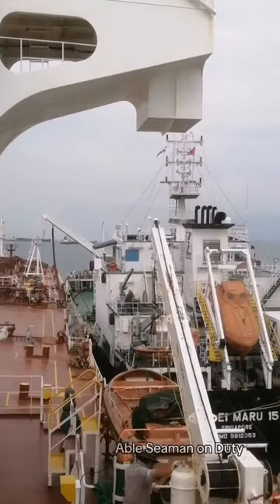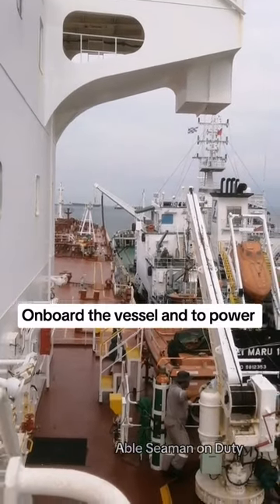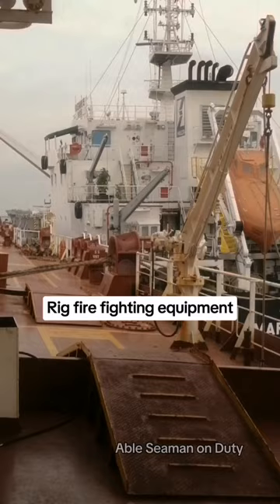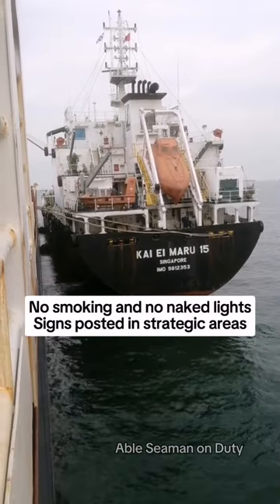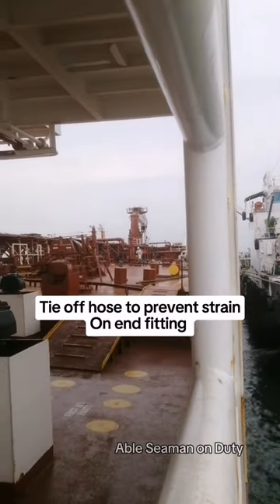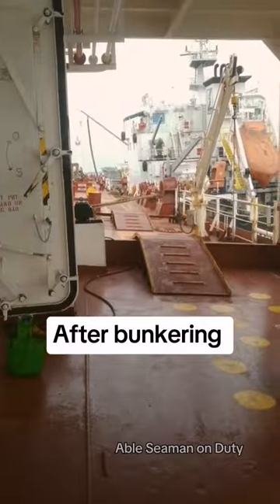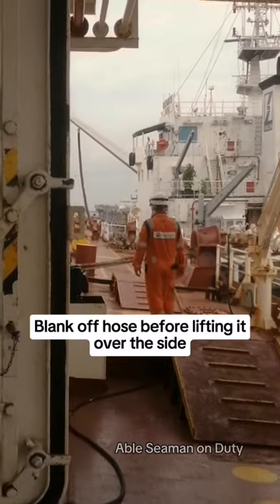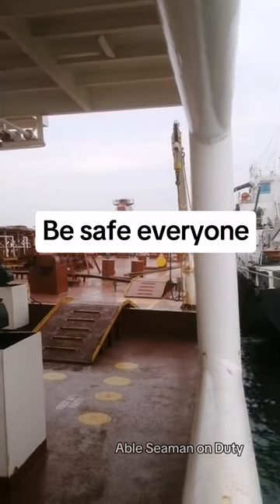Safety Procedures before during and after bunkering operation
This video shows the safety bunkering procedures before, during and after operation.